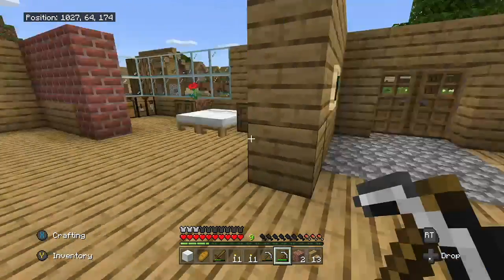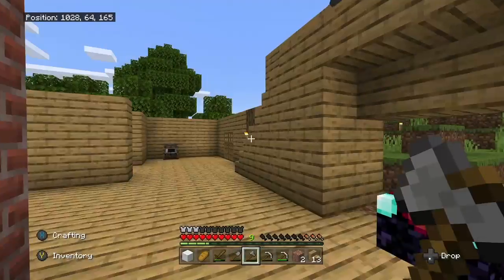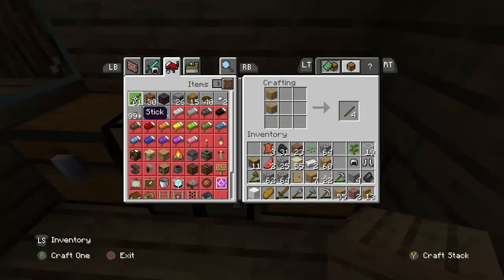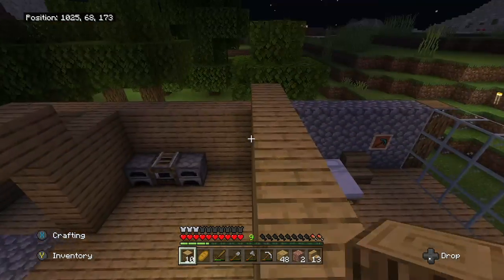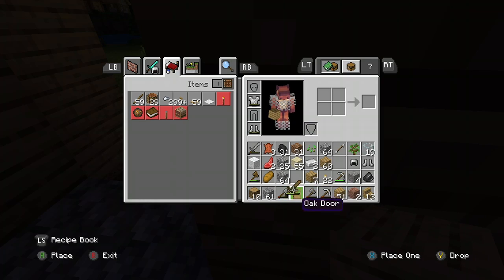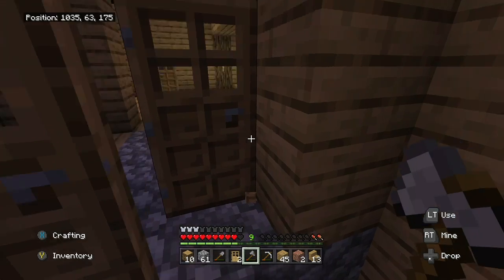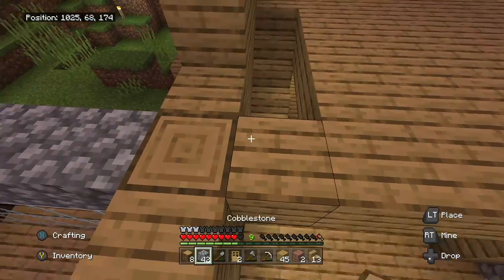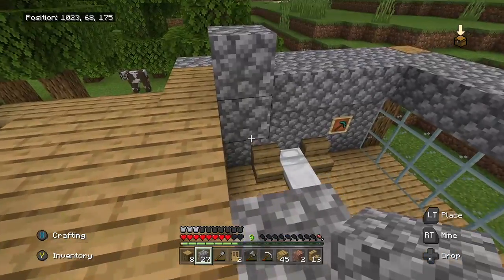The 2nd floor (Foundation) (Minecraft EP.6)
This is just me building the roof with Epic Bosses LA.